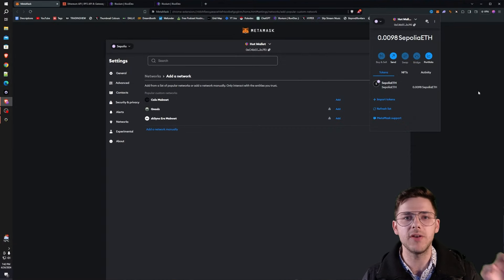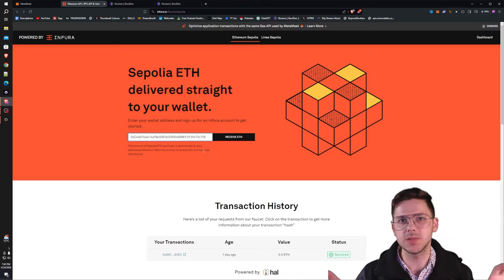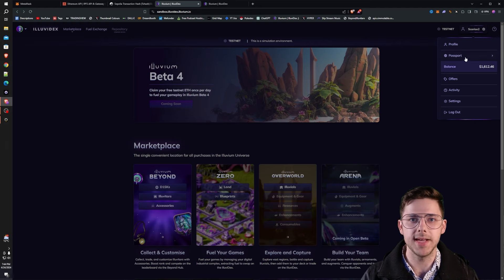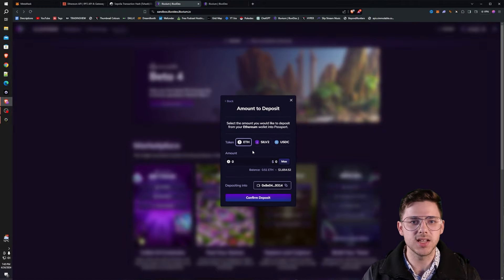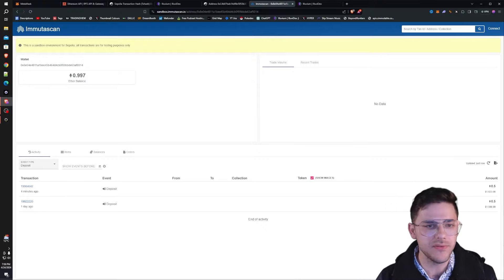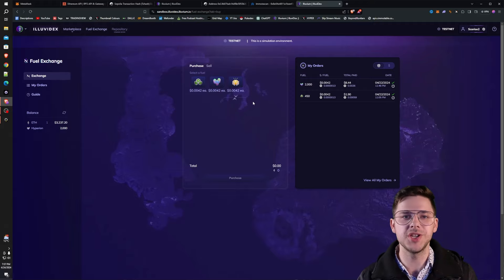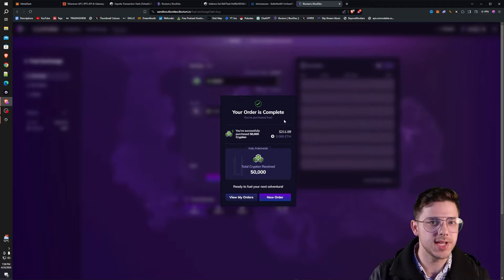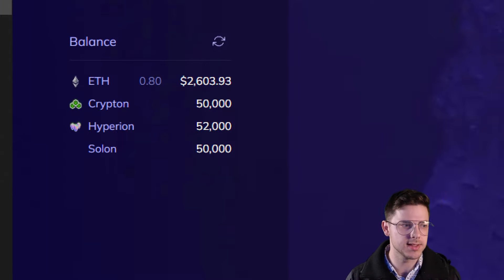Feed your Illuvium addiction with extra Sepolia ETH - Full tutorial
Get more out of your Illuvium experience with our latest video tutorial on how to acquire extra Ethereum from the Sepolia test network.

This detailed guide not only shows you how to get additional ETH but also teaches you how to convert it into fuels for use in the Illuvium testnet beta. Whether you're looking to enhance your gameplay or just feed your Illuvium addiction, this tutorial will provide you with the tools and tips needed to maximize your in-game resources. Dive in and start fueling your Illuvium journey today!